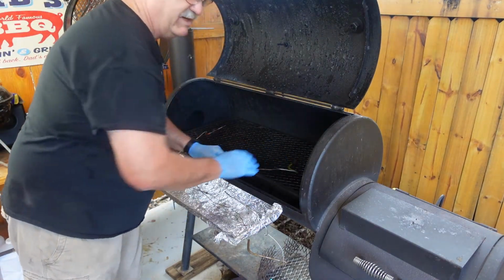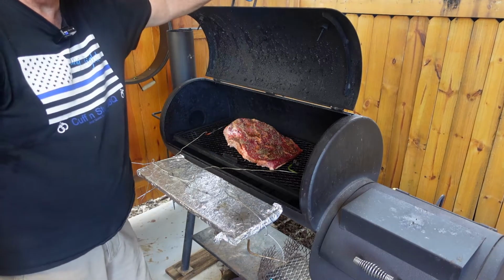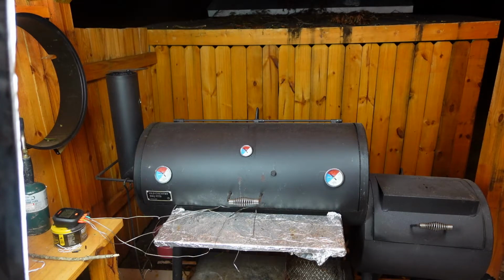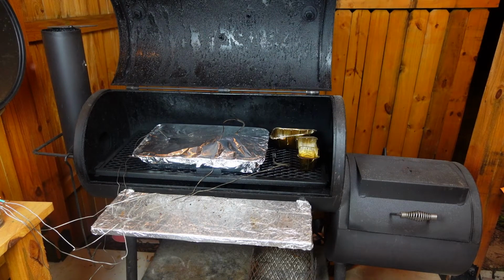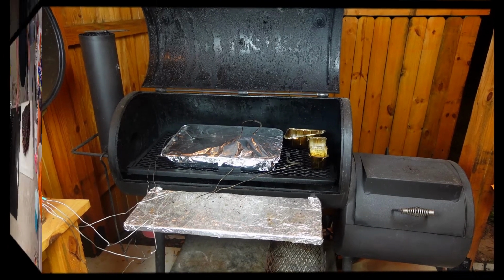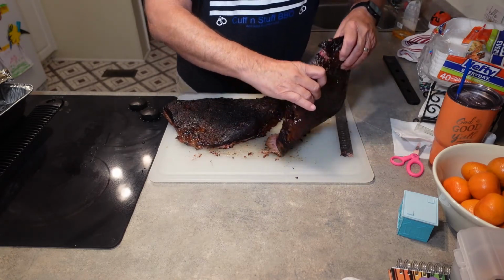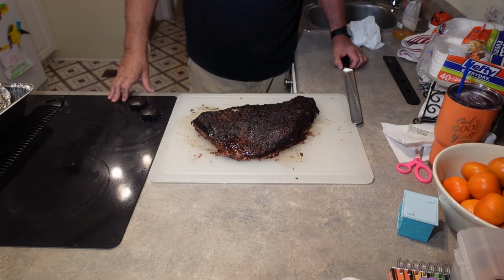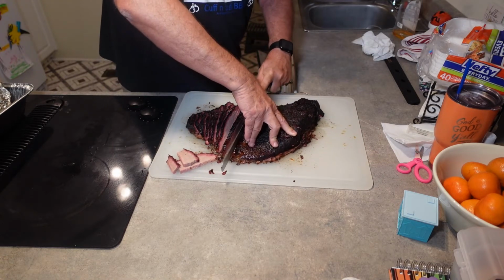OVERNIGHT BRISKET COOK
I'M TRYING A FRIENDS TRIED AND TRUE RECIPE FOR THE BEST BRISKET I'VE EVER COOKED,